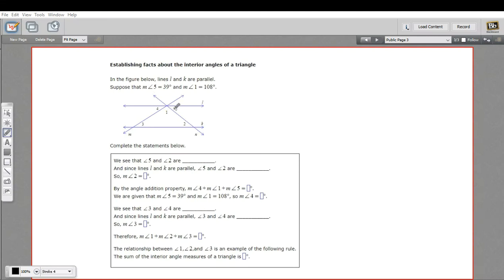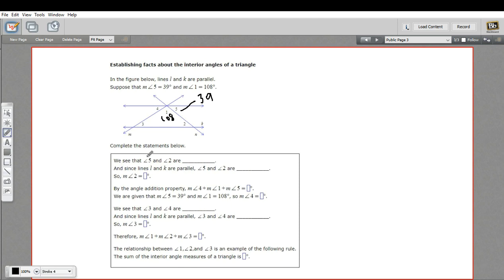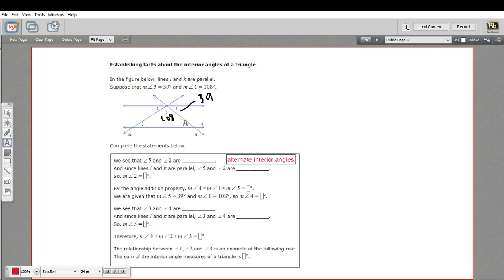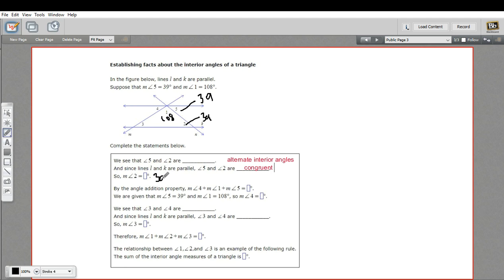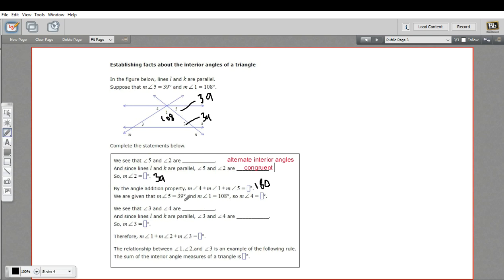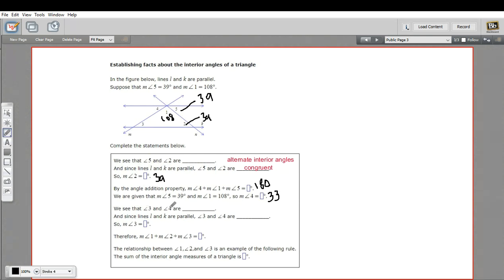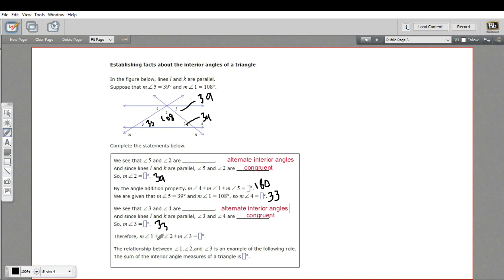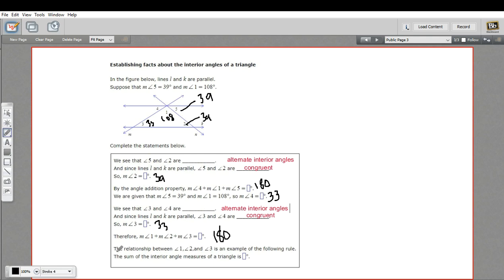Establishing facts about the interior angles of a triangle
How to establish facts about the interior angles of a triangle